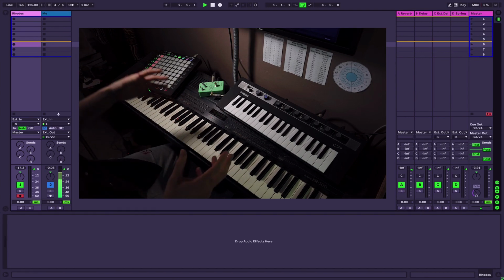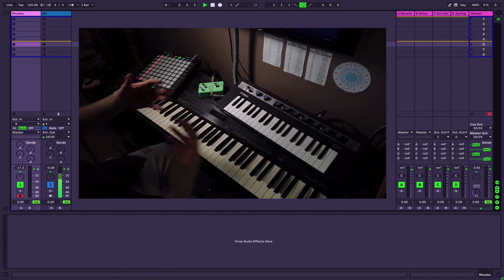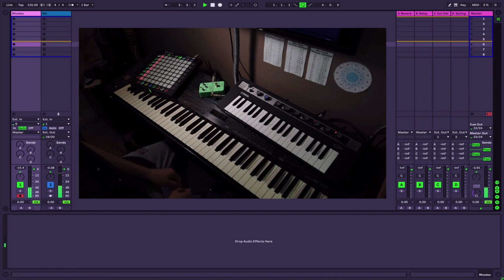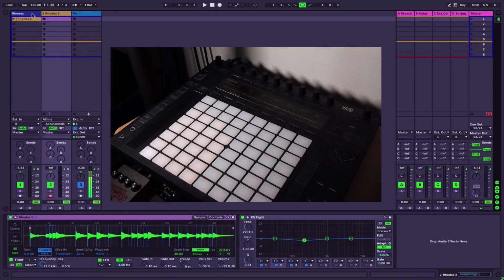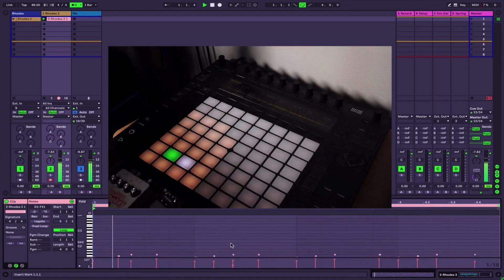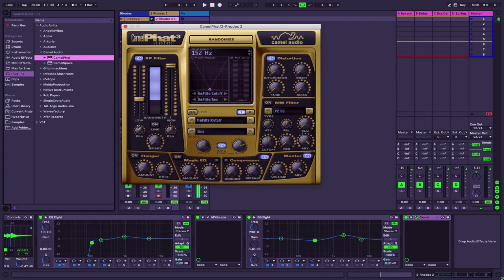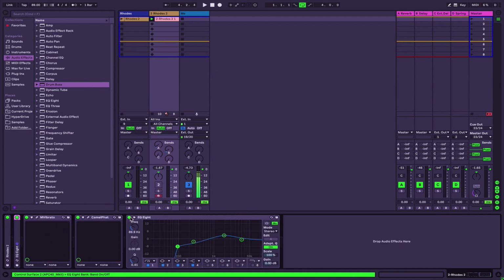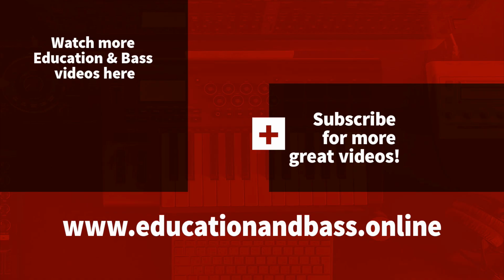Sound Design | Destructive Processing | Occult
In this 3 part course, Occult takes a look at destructive processing. This technique is used knowingly and unknowingly by every audio engineer on the planet. In essence, it is a form of audio editing. What we need to bear in mind is that this form of audio editing is only destructive if the fx or processing applied is printed to the audio file permanently. If the file has effects placed over it but can be turned off and removed at any time bringing the sound back to its original state, this will be classed as non-destructive processing. Below is a breakdown of what each lesson within this course covers.

Part 1 – Chords: Occult begins this part by explaining in his own words what destructive processing means to him. He records in a chord and then resamples it into a sampler. He then begins to process the chords by eq’ing them, pitching them down, filtering, distorting and compressing.

Part 2 – Drums: In part 2, Occult uses his own drum samples within the Ableton drum rack. He begins by quickly selecting some drum samples and then processes them by filtering, distorting, eq’ing amongst other effects. He also reveals a great trick to humanise your drums within you midi clip.

Part 3 – Bass & Mixdown: In this final part, Occult uses a Guitar sample for the bass in his track. He begins with some additive and subtractive eq to sculpt the low end. He then proceeds to duplicate the Guitar bass for a mid-range layer and then finishes by mixing down the boiling pot that he has created in this course.